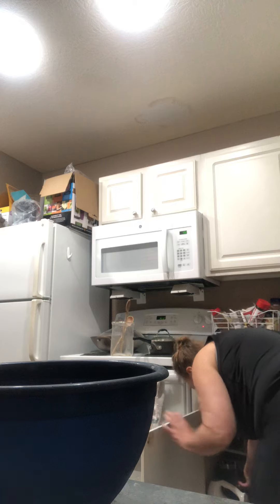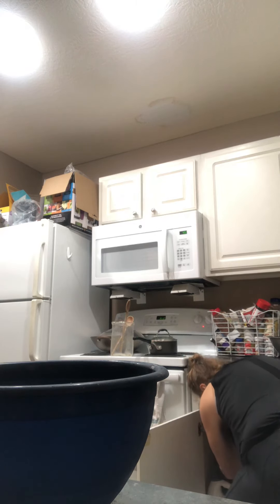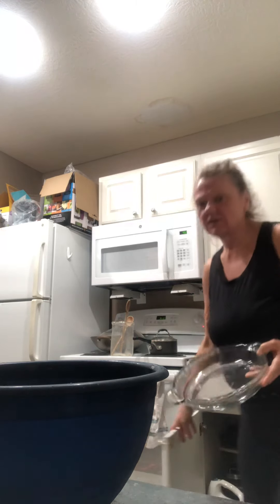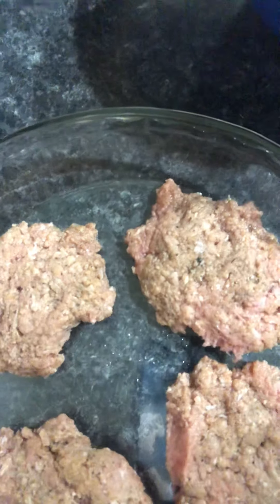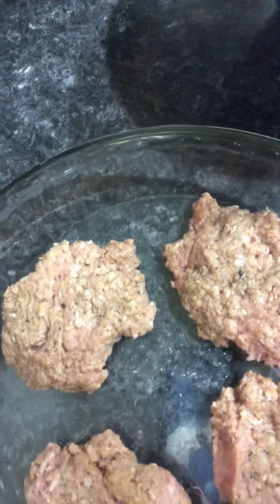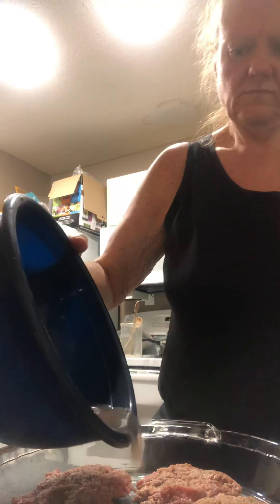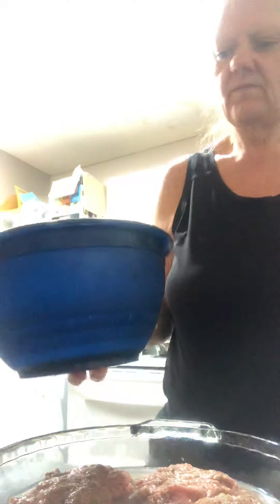Elyvira’s Healthy Cooking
Marinated Turkey Burgers part 1 of 2